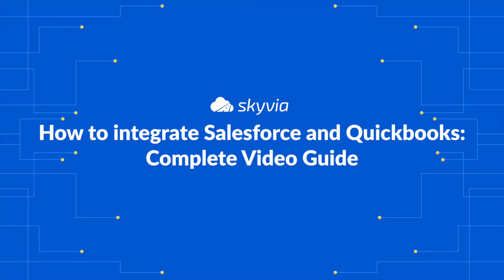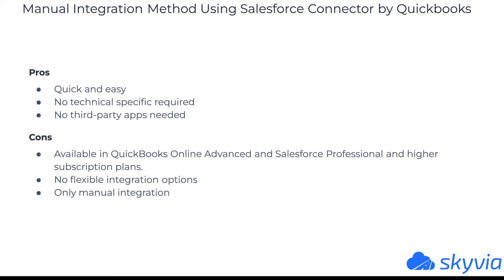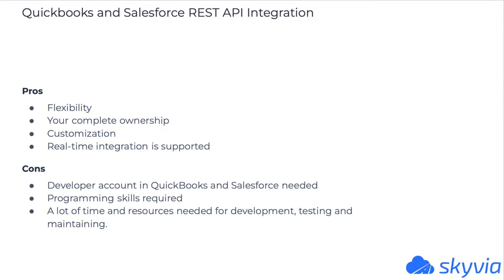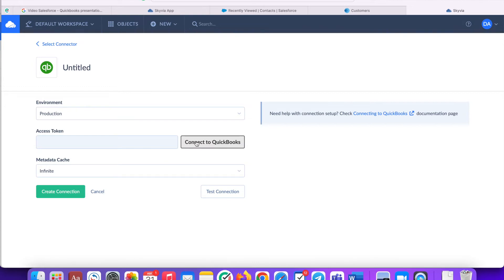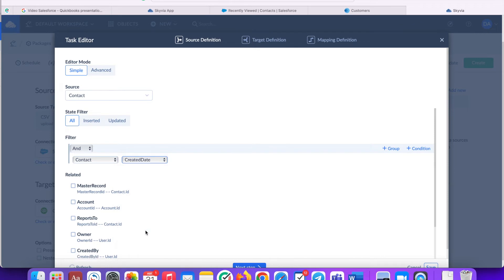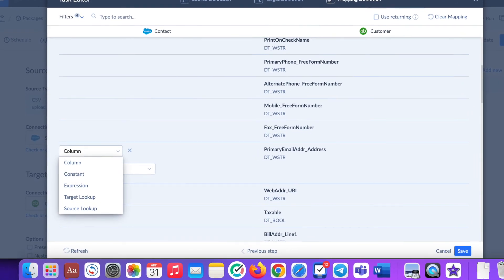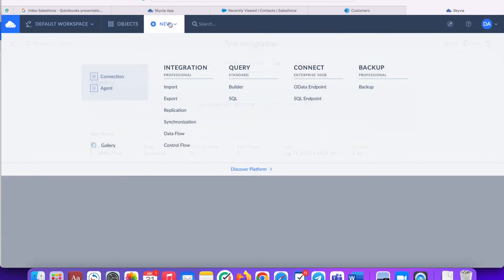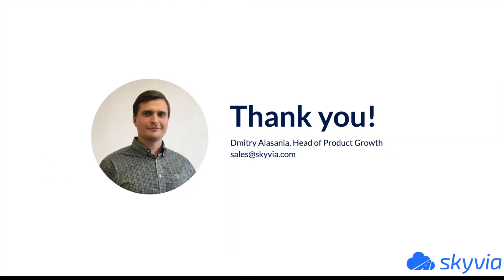Quickbooks and Salesforce Integration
In this video you will learn how to integrate Quickbooks and Salesforce data in the following ways:

- Manual integration
- REST API integration
- Skyvia integration

Also you will find out pros and cons of each integration method

Timestamps:

00:00 - Intro
00:21 - Why do companies integrate Quickbooks and Salesforce data?
01:17 - Manual integration method using Salesforce connector by Quickbooks
01:34 - Pros and Cons of the manual method
02:11 - Quickbooks and Salesforce REST API integration
02:43 - Pros and Cons of the REST API integration method
03:21 - Salesforce and Quickbooks no-code automatic data integration with Skyvia
09:46 - Pros and Cons of the Salesforce-Quickbooks data integration with Skyvia

✅ See how Skyvia products can help your company in different scenarios

📧 Do you have any questions or ideas about our tutorials?